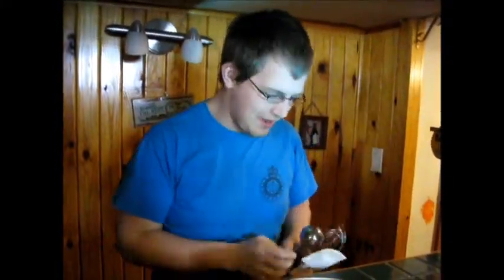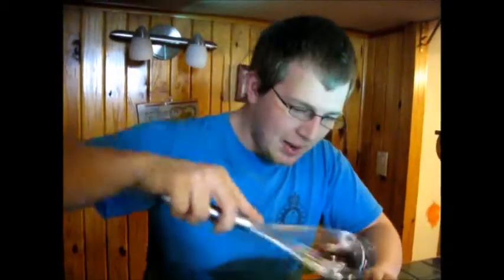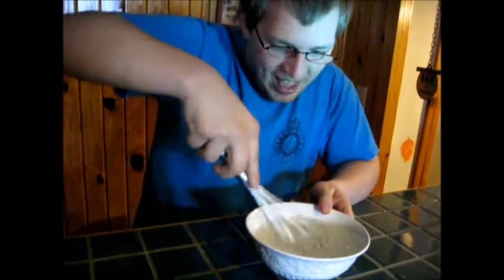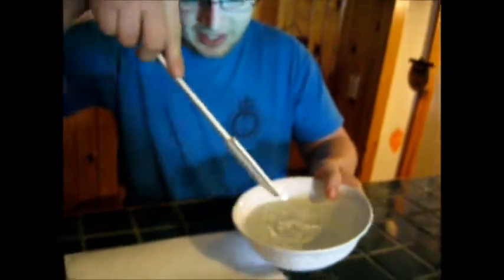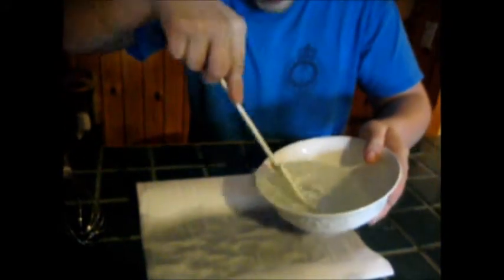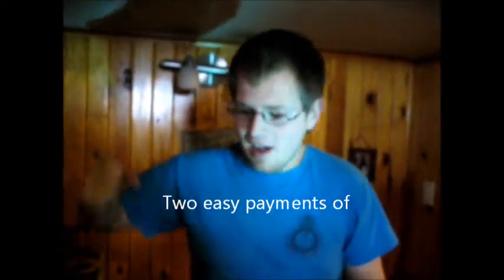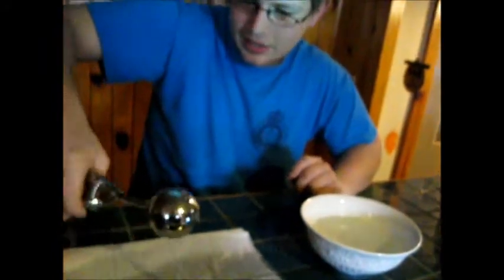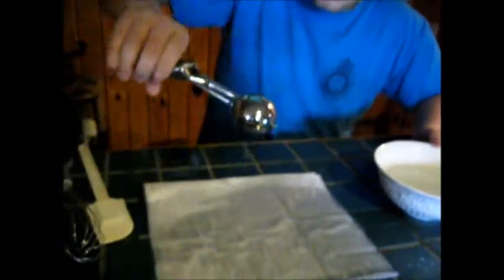kitchen supply infomercial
a commercial about kitchen supplies and how not to use it properly it includes a whisk, spatula and an ice-cream scoop, all in good time a nice video